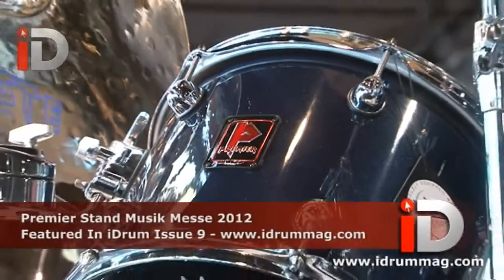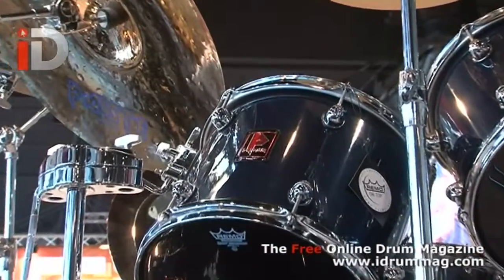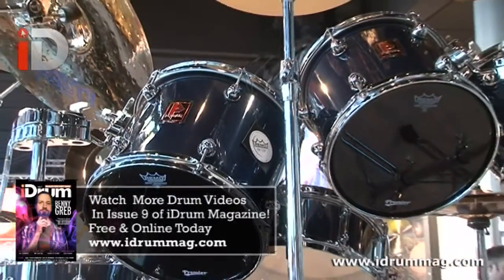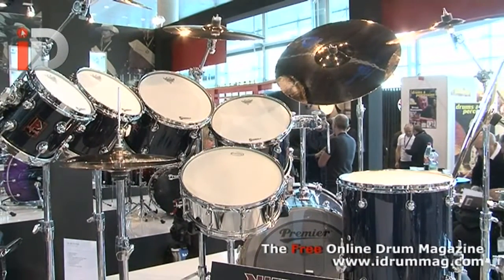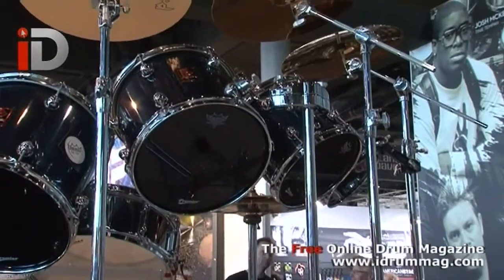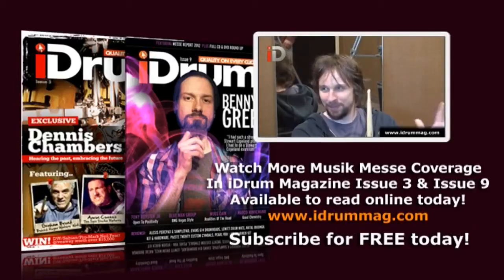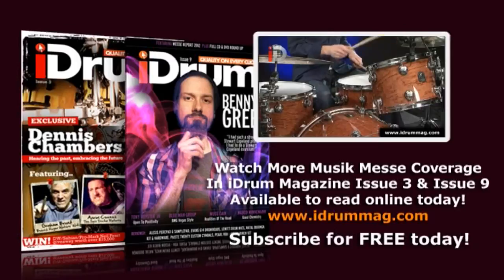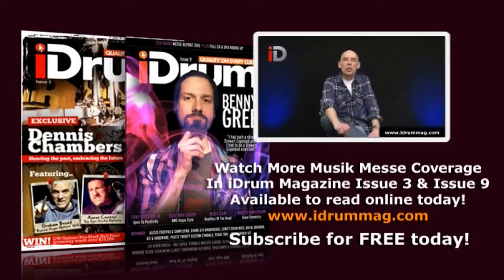Premier XK Boomer - Nicko McBrain (Iron Maiden) Drum Kit Overview - Musik Messe 2012 iDrum Magazine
An overview of the Premier XK Boomer drum kit designed by Nicko McBrain drummer of Iron Maiden. Overview with from Musik Messe 2012. For more coverage from Premier at Music Messe 2012 head

iDrum magazines coverage of the 2012 Musik Messe is in Issue 9 of iDrum & is free to read online by heading

iDrum magazine is the FREE subscription online digital magazine!